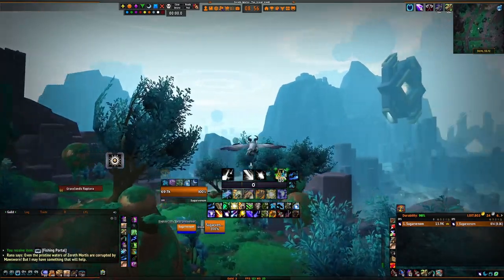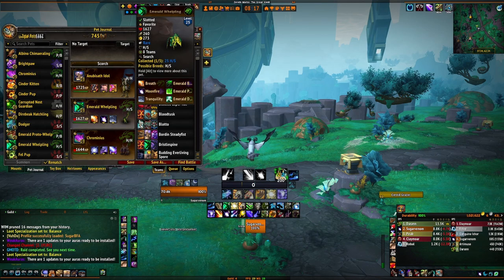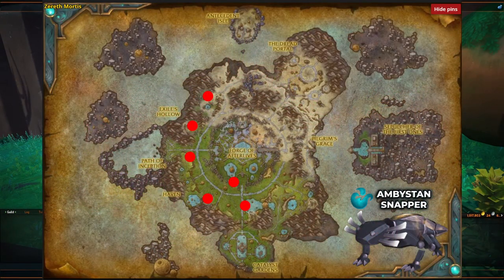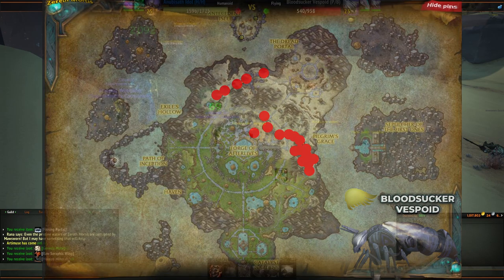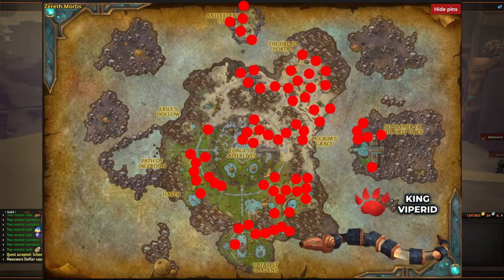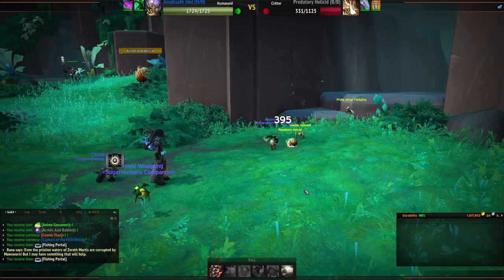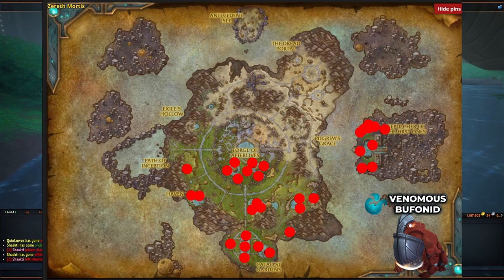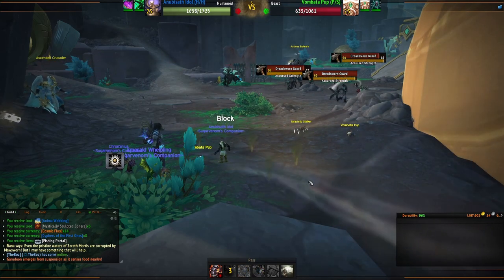Catching all 21 wild Zereth Mortis Pets | Pet Battles | Shadowlands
Hi hello. These pets are not available on the AH if you want them you have to catch em yourself!

Paste Addon - type /paste show | when in game to use it

0:00 Intro, Hi Hello.
1:52 1 Ambystan Snapper
2:07 2 Aurelid Floater
2:28 3 Bloodsucker Vespoid
2:39 4 Bufonid Croaker
2:55  5 Emerald Scarabid
3:11 6 Green Viperid
3:19 7 King Viperid
3:33 8 Metallic Scarabid
3:41 9 Momma Vombata
4:06 10 Predatory Helecid
4:22 11 Proto Avian Fledgling
4:41 12 Red Viperid
4:47 13 Scarlet Proto Avian
5:01 14 Venomous Bufonid
5:17 15 Vicious Leporid
5:31 16 Vombata Pup
5:55 17 & 18 Tarachnid Ambusher & Stalker
6:08 19 Timid Leporid
6:28 20 Mawtouched Geomental
6:44 21 Enraged Poultrid